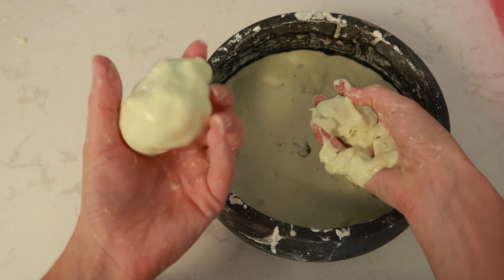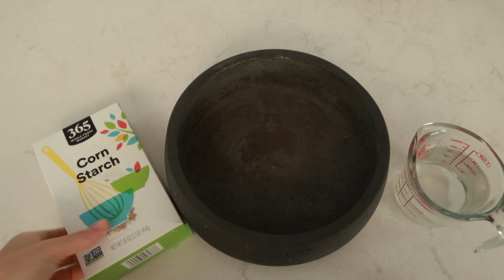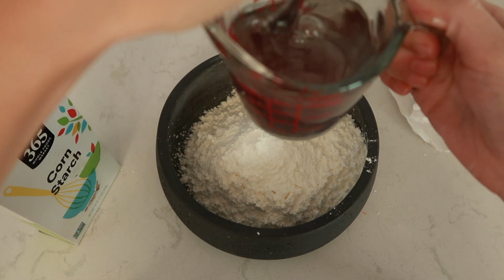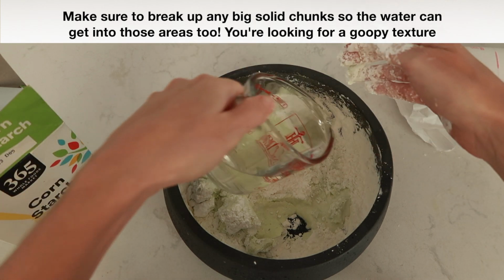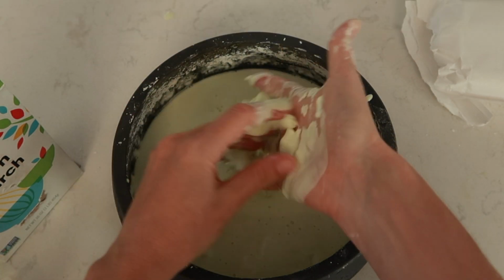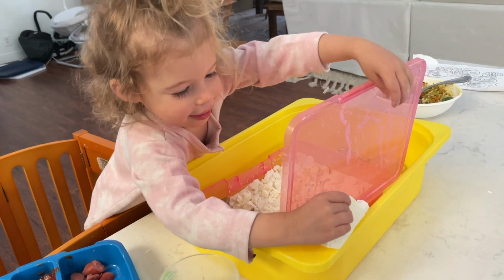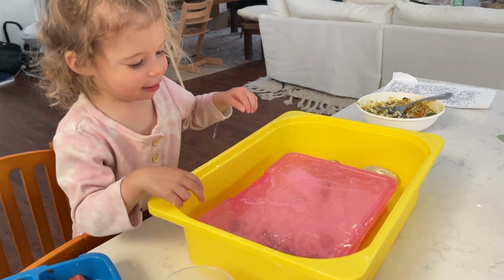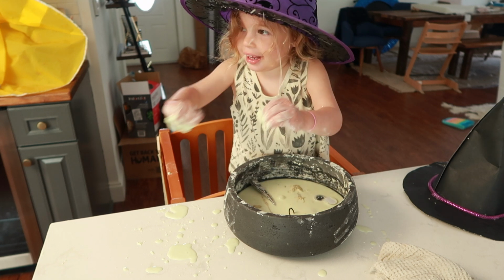How To Make Oobleck Slime At Home | EASY OOBLECK RECIPE FOR DIY GOO!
Discover how to make oobleck with a step-by-step tutorial for this DIY slime! Plus tips to troubleshoot the oobleck recipe and how to make colored slime at home!

Your toddlers, preschoolers, and kids will love this DIY goo that makes a great taste safe activity for messy sensory play at home!